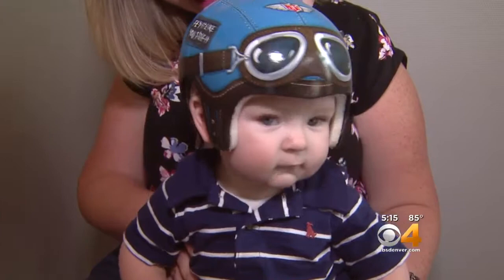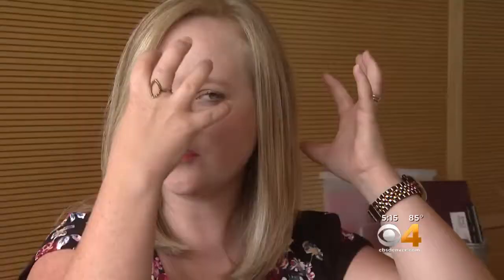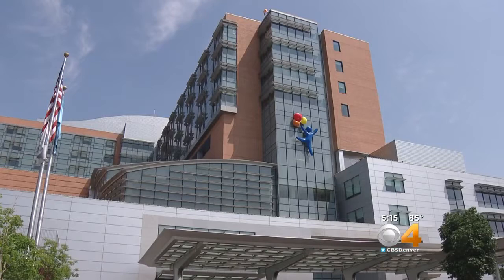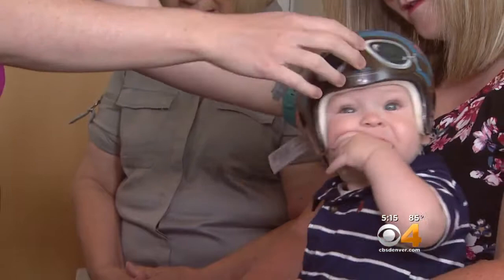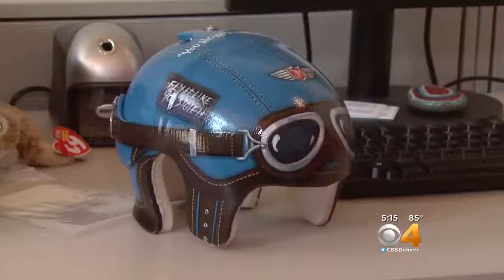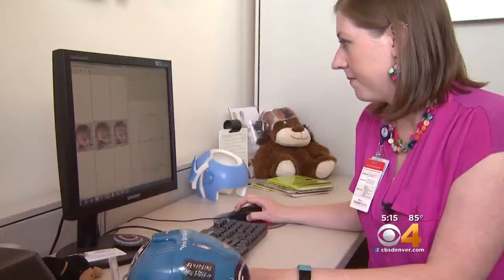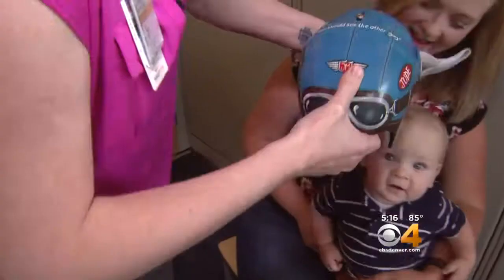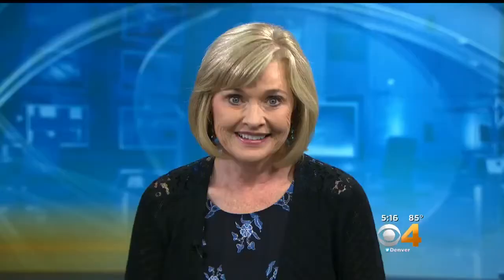Baby Wears 'Aviator' Helmet For Protection After Skull Surgery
A baby boy from Pueblo travels to Children's Hospital Colorado in Aurora every two weeks to have his skull checked.